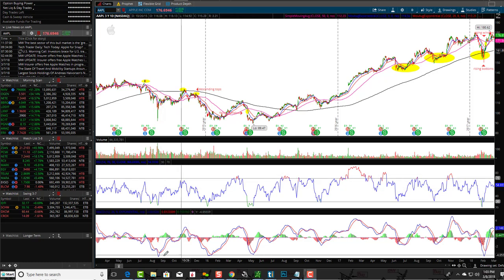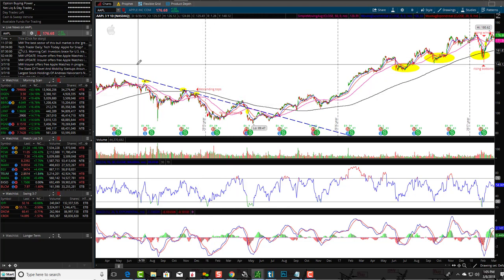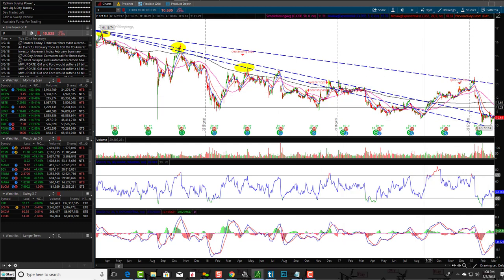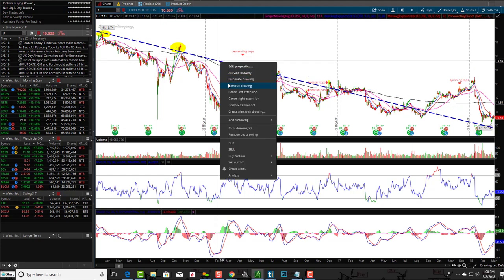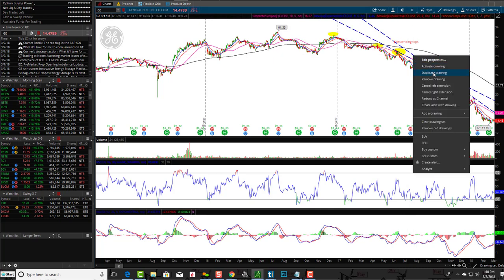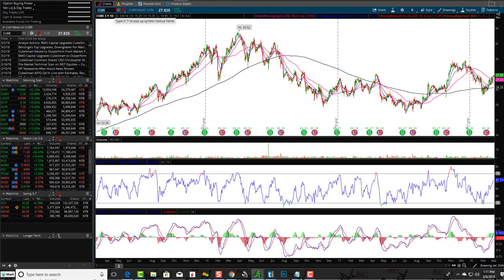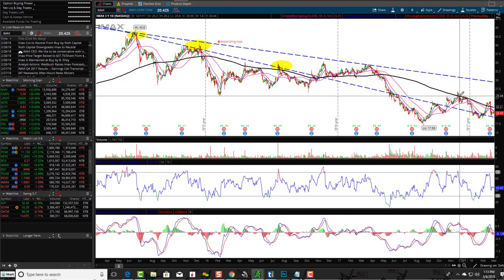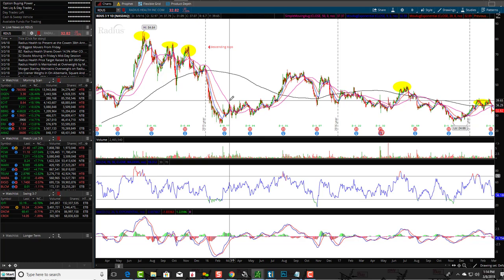How to Draw Descending Tops Trend Lines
In this descending tops patterns video we breakdown what a descending top pattern is, and how to draw trend lines using this pattern.